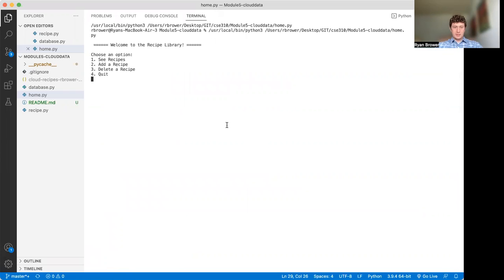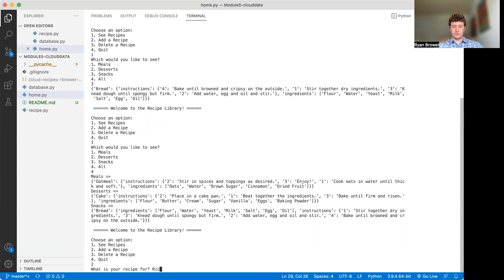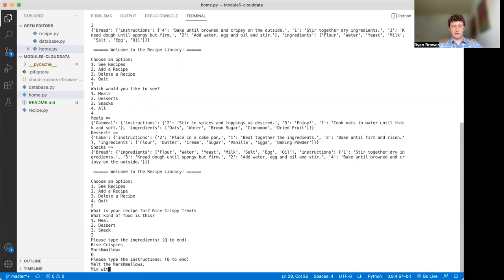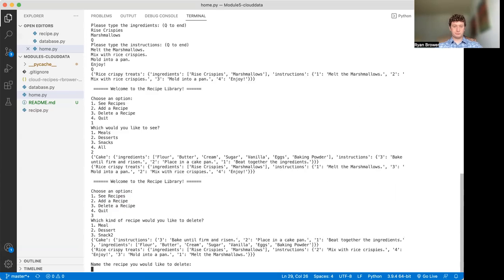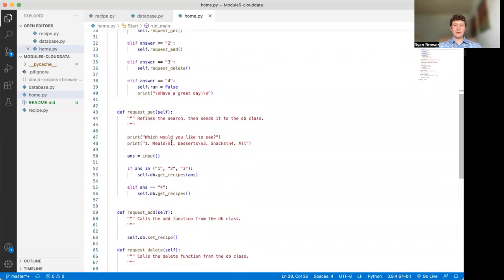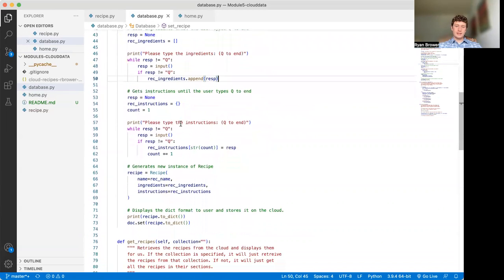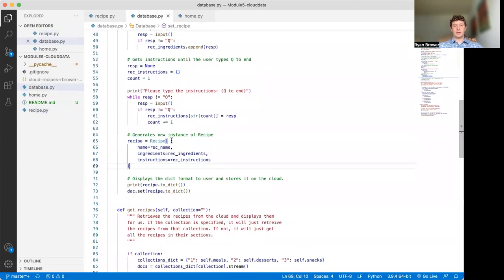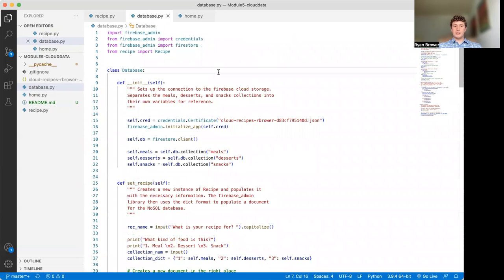Cloud Data Recipe Storage Walkthrough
This video demonstrates my python program that connects to Google Firebase to store recipe data on the cloud.